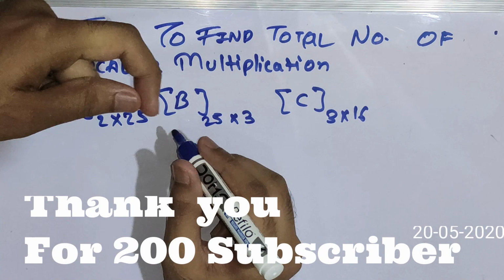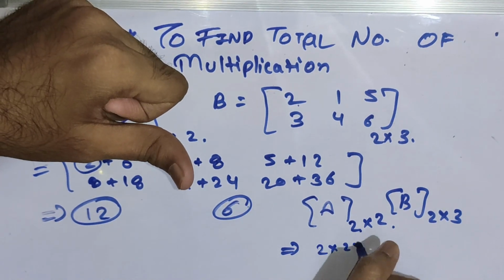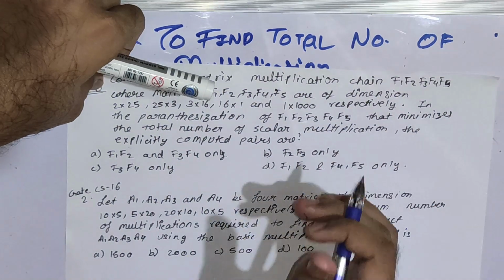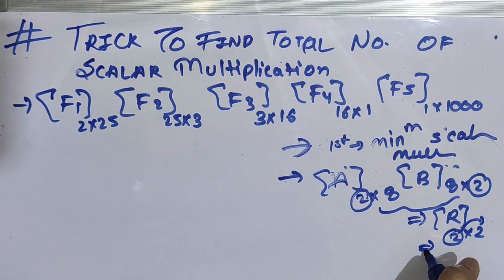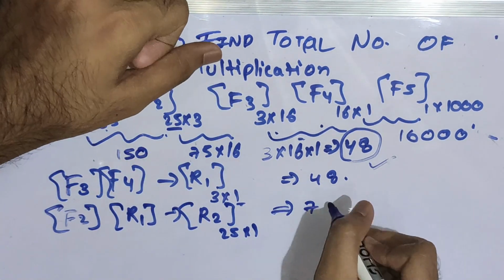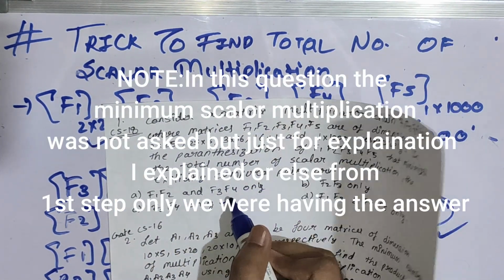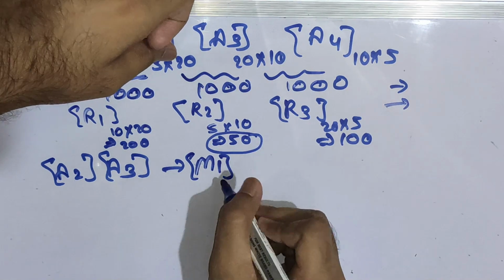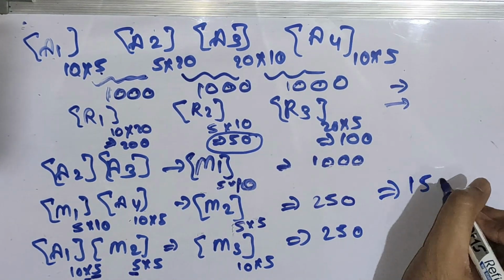Trick to find Minimum Number Of Scalar Multiplication in Matrix Multiplication | Engineering Maths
In this video we will see the trick to get the minimum number of multiplication required for Matrix Multiplication. The Trick is not Just Limited for Two matrices, we will see the trick to get the minimum number of scalar multiplication for series of Matrices which will completely eliminate the guesswork and solving Technique.

About this channel:
Yes tricks are helpful it can act as one of the time savior for you while writing exams